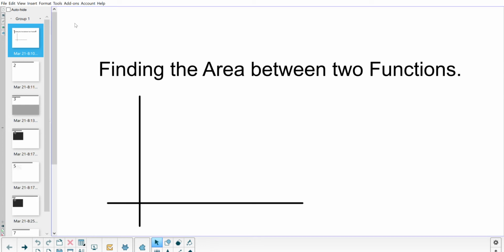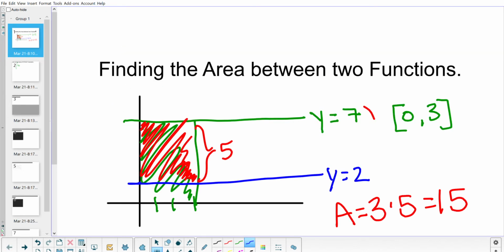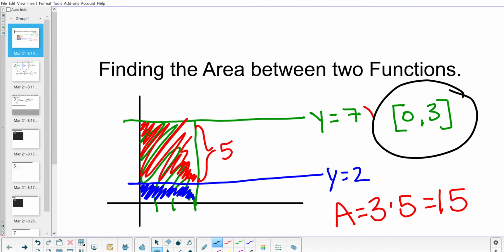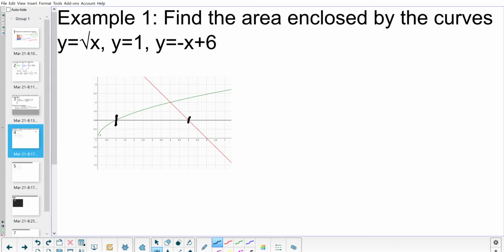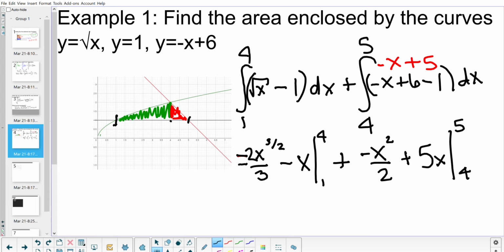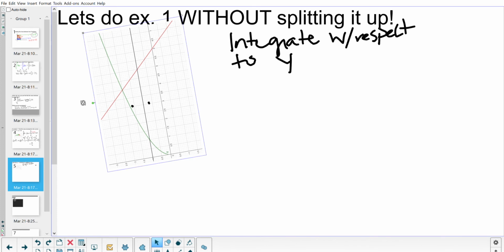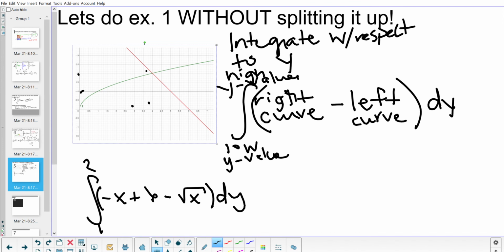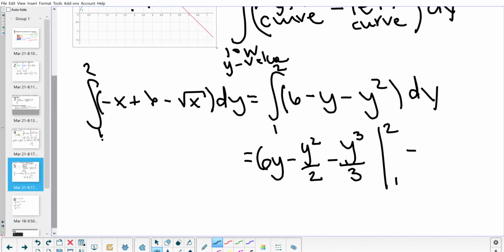Area Between Curves Part 1